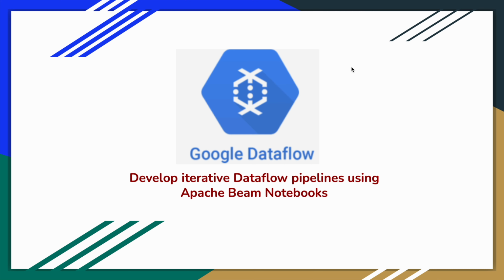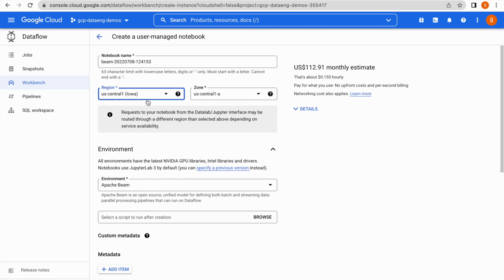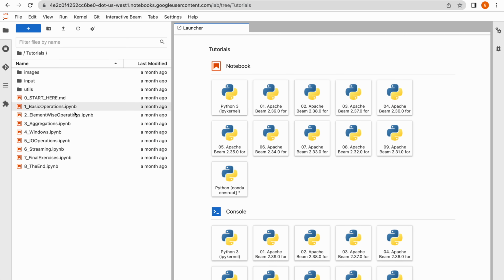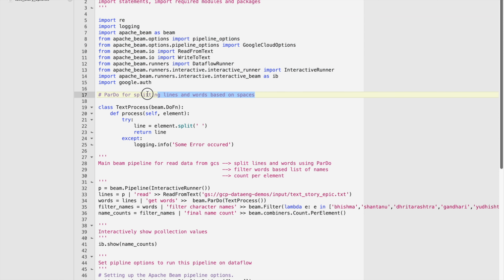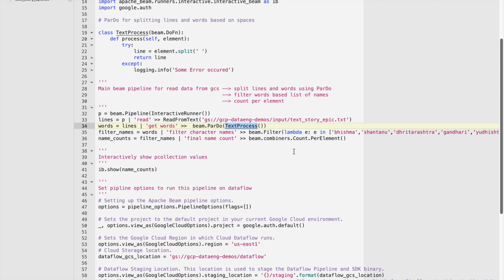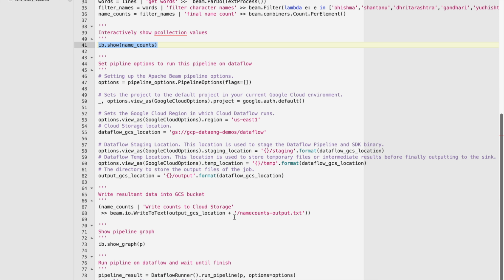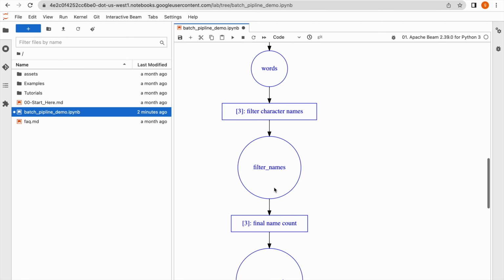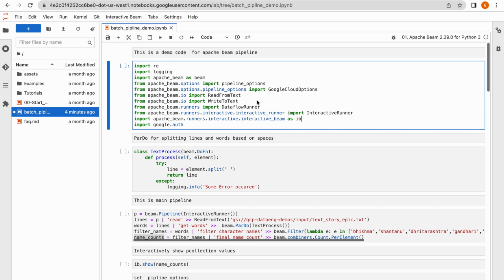GCP Dataflow | Develop iterative Apache Beam pipeline using Jupiter Note book created from workbench